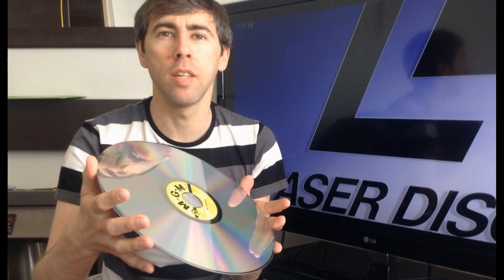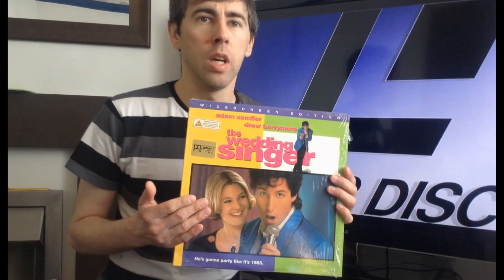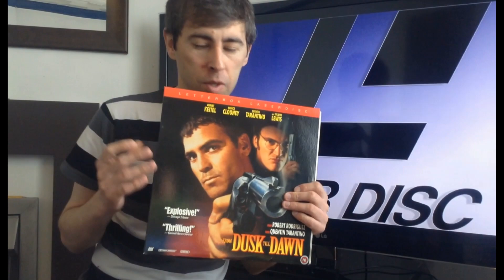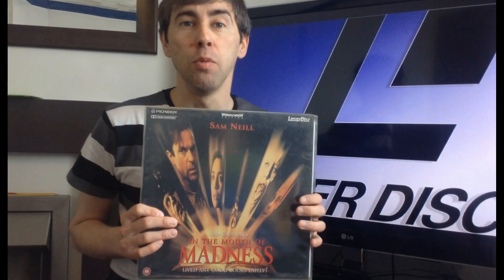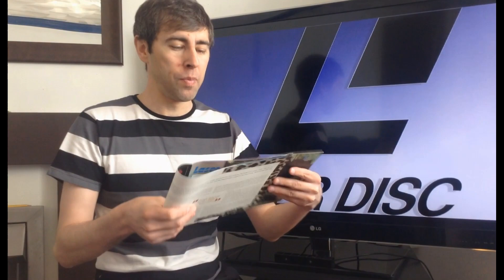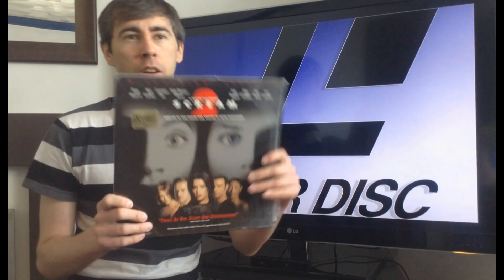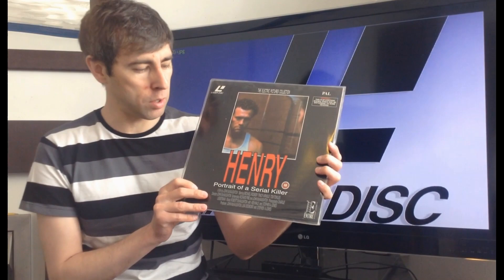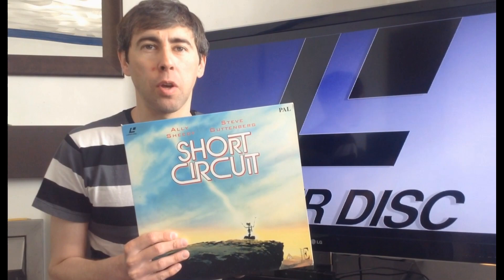Why I Still Love Laser Disc - ( Includes LaserDisc Movies, Dragon's Lair and Firefox Arcade )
Why I Still Love Laser Disc, I take a look at LaserDisc Movies and the Dragon's Lair and Firefox Arcade games. Philips developed a reflective mode videodisc in 1969, MCA then combined their efforts on a similar project with Philips and first publicly demonstrated the video disc in 1972. Before Blu-ray, before DVD, back in 1970's we had LASER DISC. Watch the video to find out more about this forgotten classic...

► LaserDisc (abbreviated as LD) is a home video format and the first commercial optical disc storage medium, initially licensed, sold and marketed as MCA DiscoVision in North America in 1978. Although the format was capable of offering higher-quality video and audio than its consumer rivals, VHS and Betamax, LaserDisc never managed to gain widespread use in North America, largely due to high costs for the players and video titles themselves and the inability to record TV programs. It wasn't a popular format in Europe and Australia when first released but was popular in the 1990's . By contrast, the format was much more popular in Japan and in the more affluent regions of Southeast Asia, such as Hong Kong, Singapore and Malaysia, being the prevalent rental video medium in Hong Kong during the 1990s. Its superior video and audio quality made it a popular choice among videophiles and film enthusiasts during its lifespan. The technologies and concepts behind LaserDisc were the foundation for later optical disc formats including Compact Disc (CD), DVD and Blu-ray (BD).

► Types of laserdisc

★ CAV

Constant angular velocity or Standard Play discs supported several unique features such as freeze frame, variable slow motion and reverse. CAV discs were spun at a constant rotational speed (1800 rpm for 525 line and 1500 rpm for 625 line discs)[18] during playback, with one video frame read per revolution. In this mode, 54,000 individual frames (30 minutes of audio/video for NTSC, 36 minutes for PAL) could be stored on a single side of a CAV disc. Another unique attribute to CAV was to reduce the visibility of crosstalk from adjacent tracks, since on CAV discs any crosstalk at a specific point in a frame is simply from the same point in the next or previous frame. CAV was used less frequently than CLV, and reserved for special editions of feature films to highlight bonus material and special effects. One of the most intriguing advantages of this format was the ability to reference every frame of a film directly by number, a feature of particular interest to film buffs, students and others intrigued by the study of errors in staging, continuity and so on.

★ CLV

Constant linear velocity or Extended Play discs do not have the "trick play" features of CAV, offering only simple playback on all but the high-end LaserDisc players incorporating a digital frame store. These high-end LaserDisc players could add features not normally available to CLV discs such as variable forward and reverse, and a VCR-like "pause". By gradually slowing down their rotational speed (1,800–600 rpm)[18] CLV encoded discs could store 60 minutes of audio/video per side for NTSC (64 minutes for PAL), or two hours per disc. For films with a run–time less than 120 minutes, this meant they could fit on one disc, lowering the cost of the title and eliminating the distracting exercise of "getting up to change the disc", at least for those who owned a dual-sided player. The vast majority of titles were only available in CLV (a few titles were released partly CLV, partly CAV. For example, a 140-minute movie could fit on two CLV sides and one CAV side, thus allowing for the CAV-only features during the climax of the film).

★ CAA

In the early 1980s, due to problems with crosstalk distortion on CLV extended play LaserDiscs, Pioneer Video introduced constant angular acceleration (CAA) formatting for extended play discs. CAA is very similar to CLV, save for the fact that CAA varies the angular rotation of the disc in controlled steps instead of gradually slowing down in a steady linear pace as a CLV disc is read. With the exception of 3M/Imation, all LaserDisc manufacturers adopted the CAA encoding scheme, although the term was rarely (if ever) used on any consumer packaging. CAA encoding noticeably improved picture quality and greatly reduced crosstalk and other tracking problems while being fully compatible with existing players.